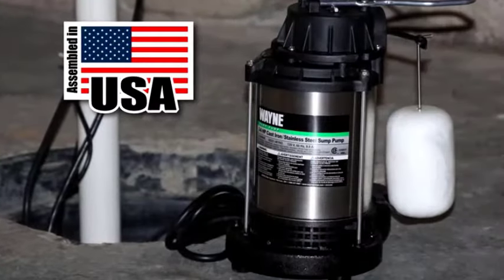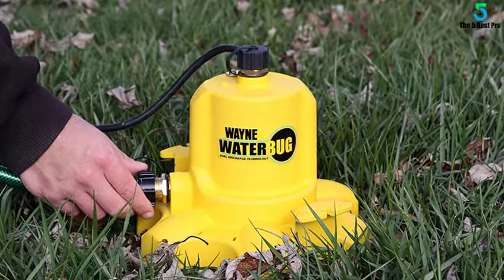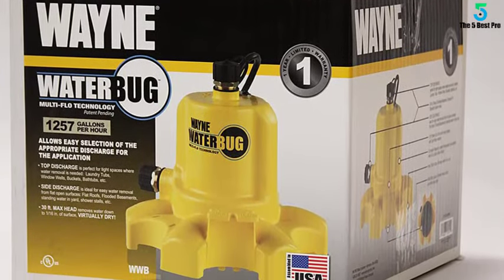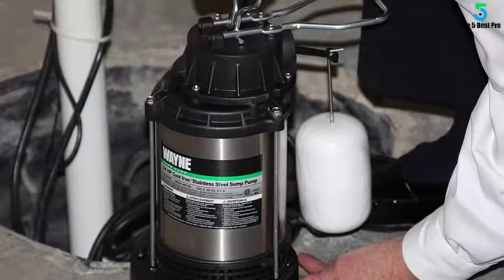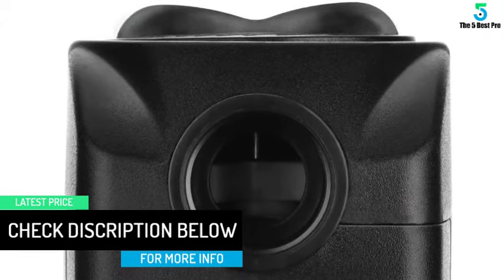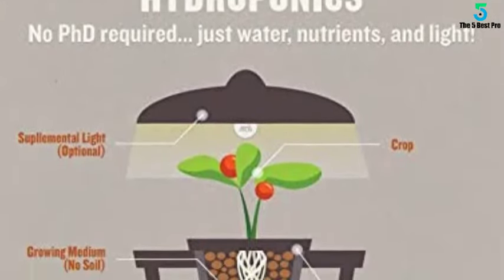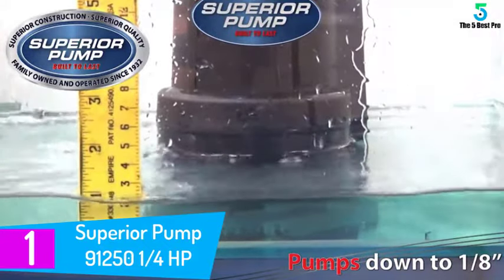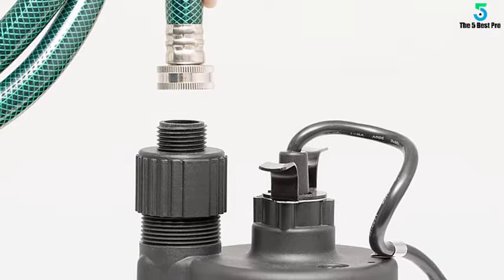Top 5 Best Water Pumps in 2020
▶️ 5. WAYNE WWB WaterBUG Submersible Pump.

▶️ 4. WAYNE Stainless Steel Pump.

▶️ 3. Homasy Ultra Quiet Fountain Water Pump.

▶️ 2. Hydrofarm Active Aqua AAPW250 Submersible Water Pump.

▶️ 1. Superior Pump 91250 1/4 HP Thermoplastic Submersible Utility Pump.

➥ Prime Discounted Monthly Offering
➥ Amazon Fresh
➥ Try Twitch Prime
➥ Amazon Music Unlimited
➥ Try Amazon Home Services
➥ Kindle Unlimited Membership Plans
➥ Create an Amazon Wedding Registry
➥ Try Audible and Get Two Free Audiobooks